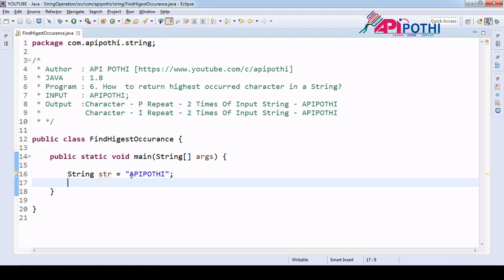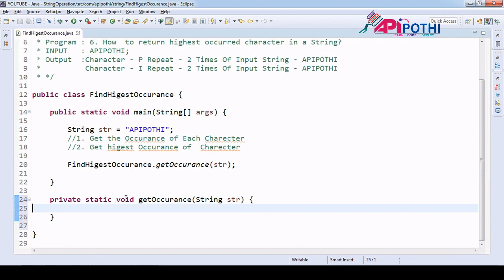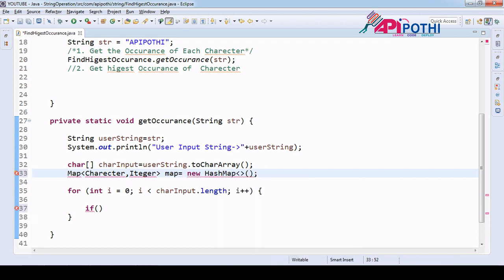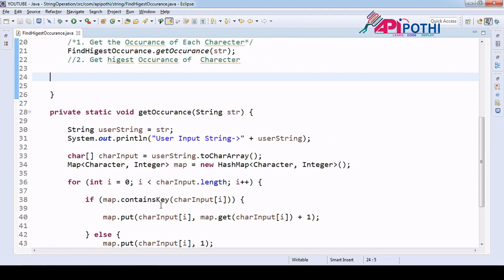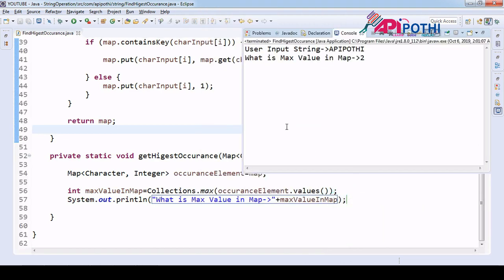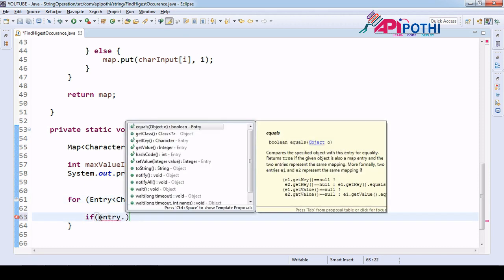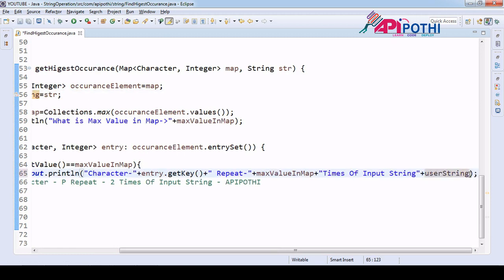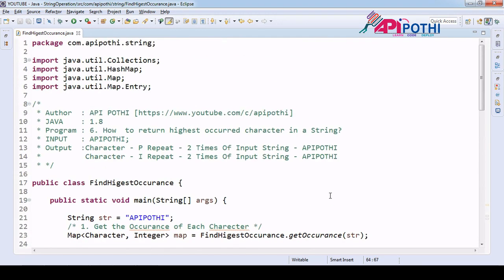6 How to return highest occurred character in a String | APIPOTHI